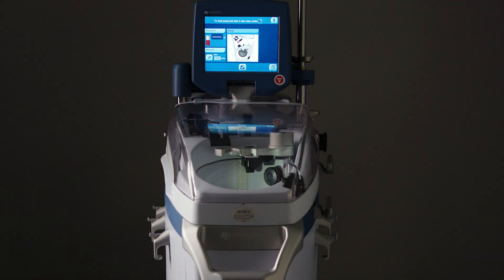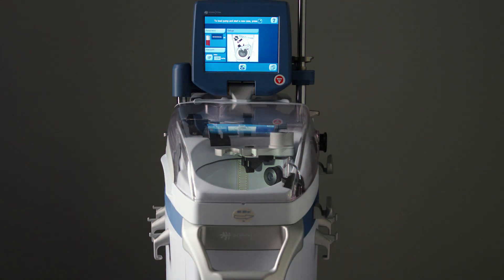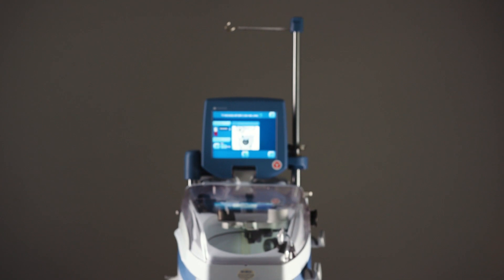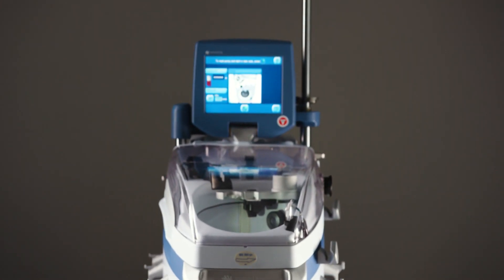Autotransfusion: Saving Lives & Saving Blood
The SpecialtyCare autotransfusion program is designed to boost a hospital’s blood management program by recycling the patient’s own blood. Hospitals can save a significant amount of money every year by avoiding blood transfusions. It’s an easy setup and portable. It also minimizes disease and avoids the negative outcomes that come from pre-donated blood and standard donor blood transfusion.

SpecialtyCare continues to grow, and we’d love for you to grow with us. We employ the largest professional group of perfusionists in the country. Our clinicians are educated, highly trained, and experienced. We currently employ over 490 clinical perfusion associates and take part in over 130,000 surgeries each year in 44 states, the District of Columbia, and Puerto Rico. By participating in such a large number of operations and working with world-class surgeons, we are the industry leader in perfusion.